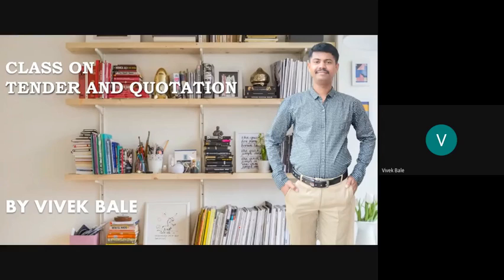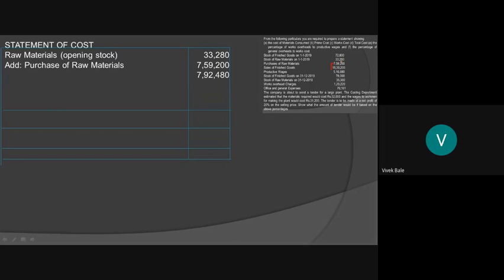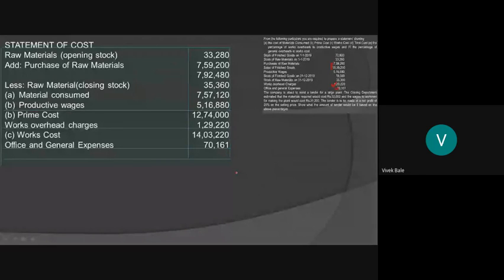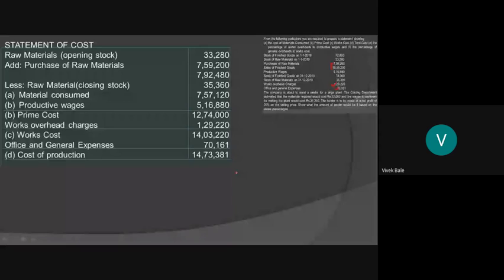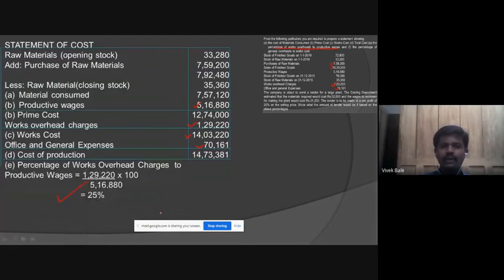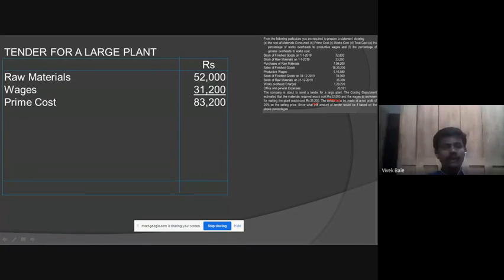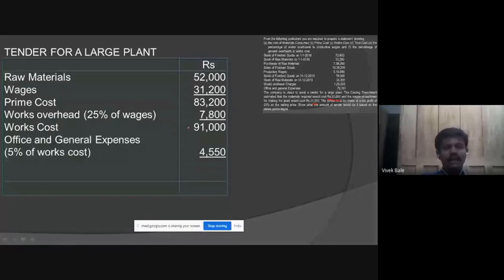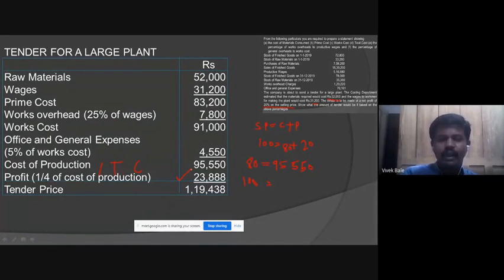Class on tender and Quotation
10/06/2020 class on tender and Quotation